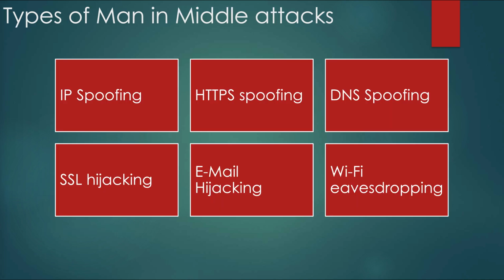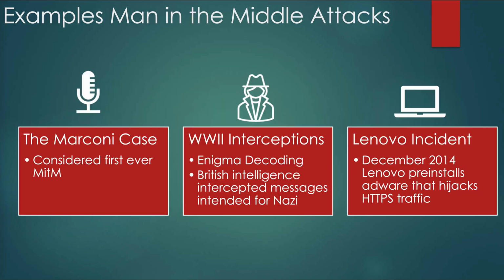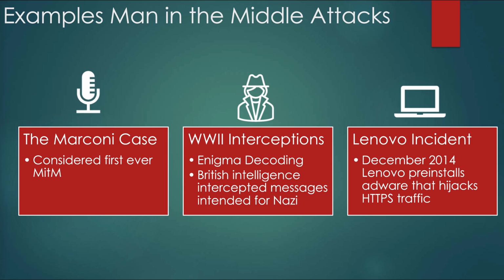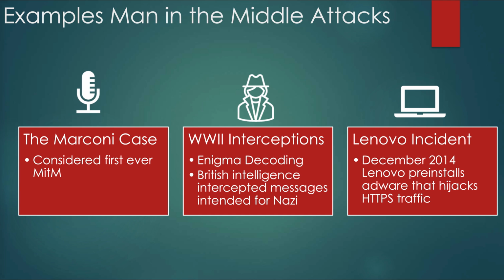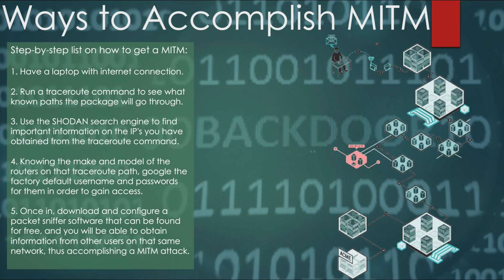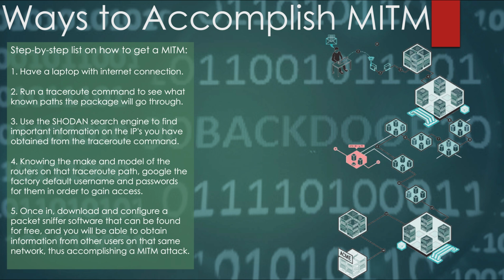Man In The Middle Attack Presentation